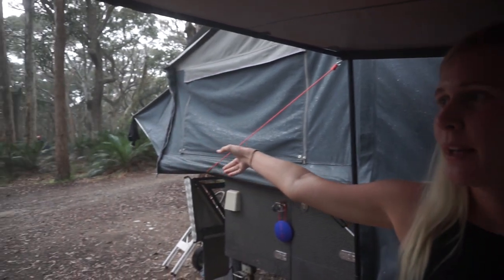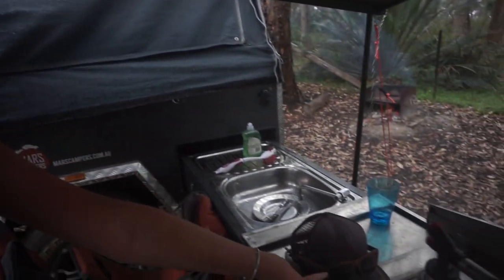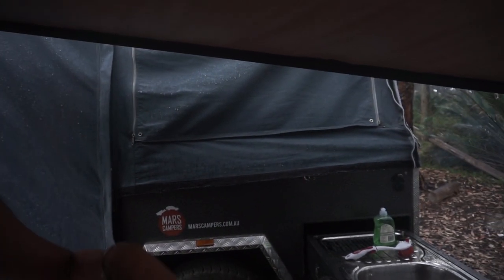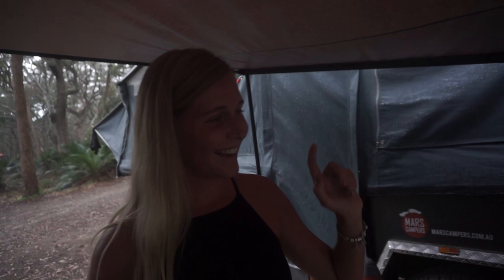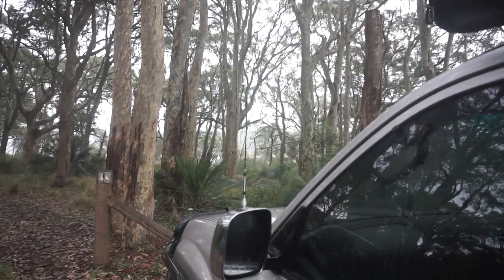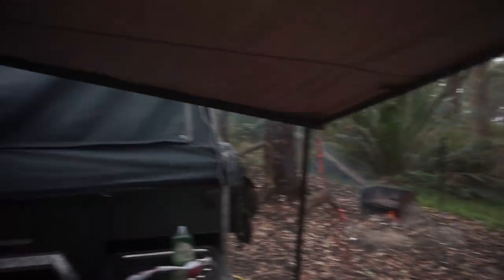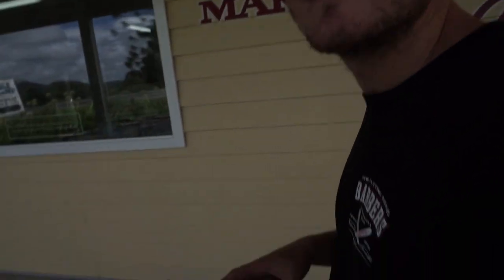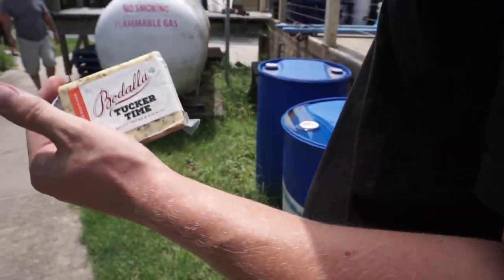The Cruiser Life | Vlog #6 | South Coast NSW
Welcome back!

After exploring Sydney and Blue Mountains we moved south towards the Victorian Border. There is so many lovely small towns on the south coast with really good vibes, and the beach's were beautiful. This is what we got up to!